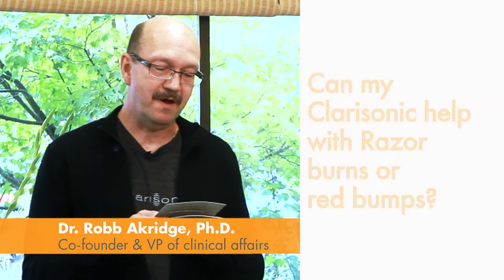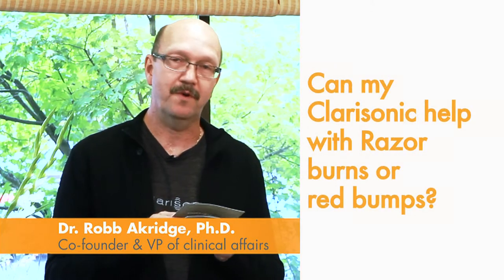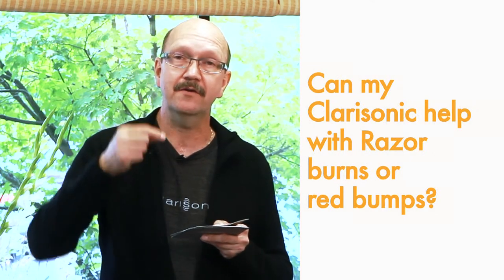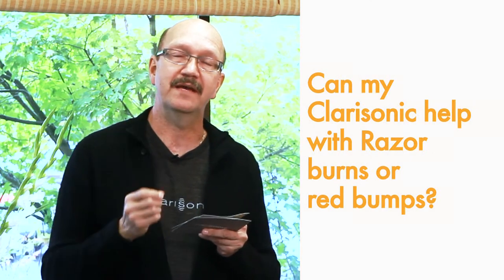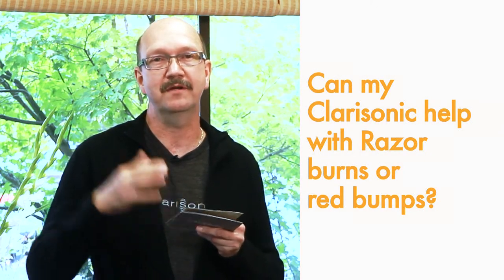Razorburn Treatment with Clarisonic [Mankind TV]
Clarisonic is a sonic skin cleansing system and it's great for treating razor burns.